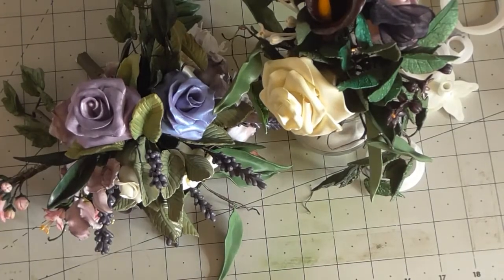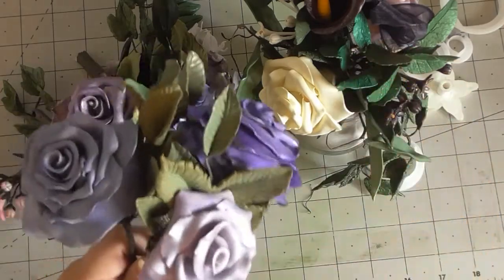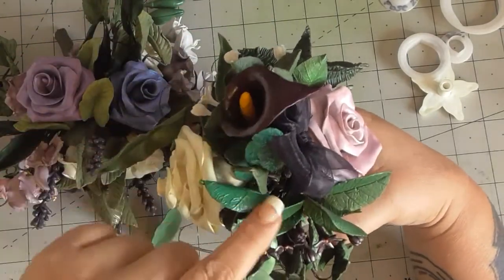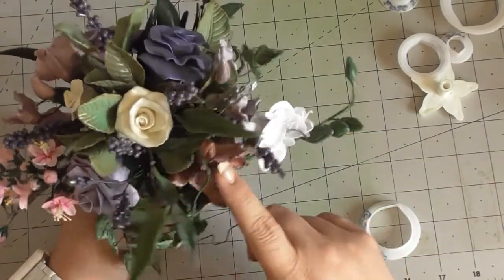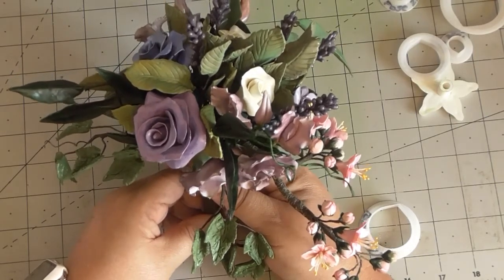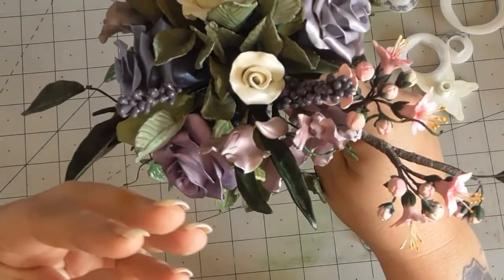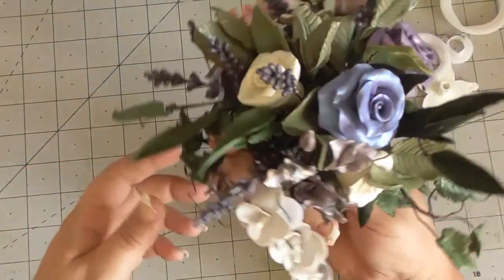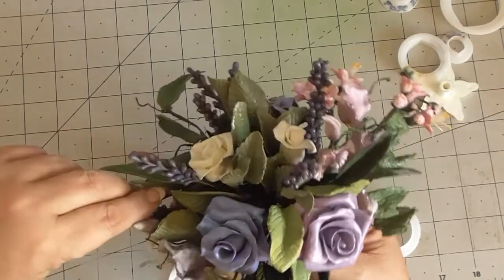Beautiful Yet Simple Polymer Clay Rose for All Craft levels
Have a look at my Second Rose video, this is a great simple how to make a rose.
This is for every single level of crafter and fun to make.